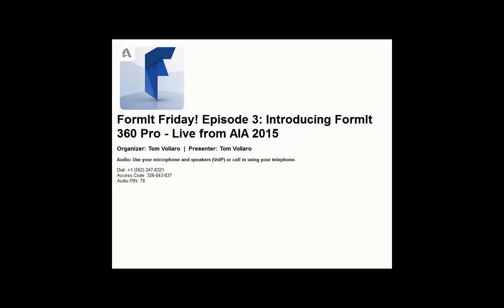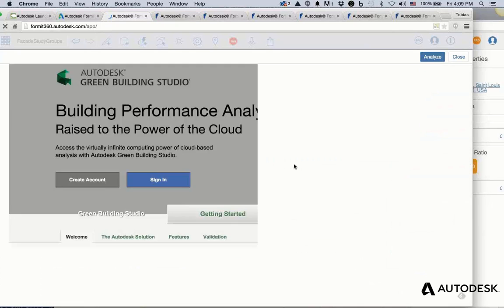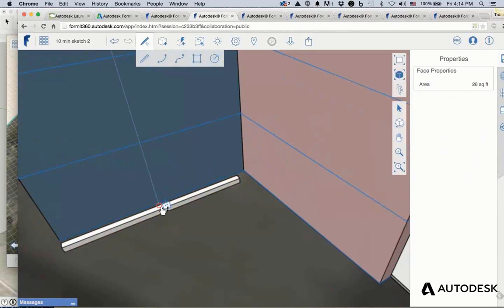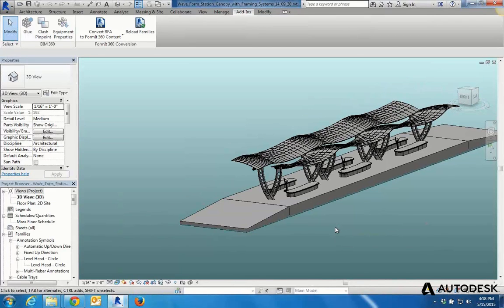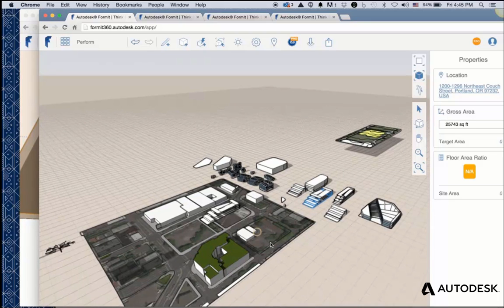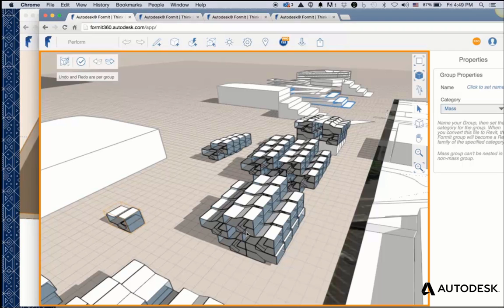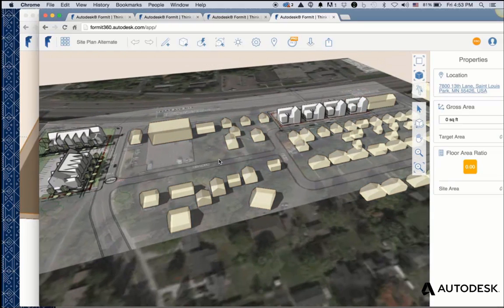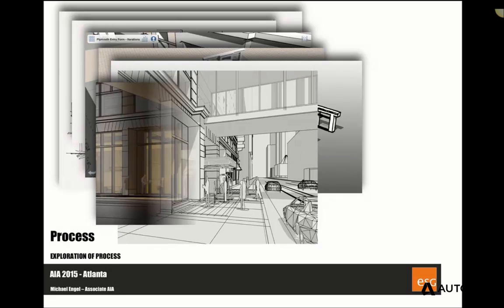FormIt Friday - Episode 3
In this episode of FormIt Friday, we introduce FormIt 360 Pro, our new paid subscription that turns on some cool new features inside the free version of FormIt 360. We also have two customers show some of the great work they have been doing with FormIt 360!